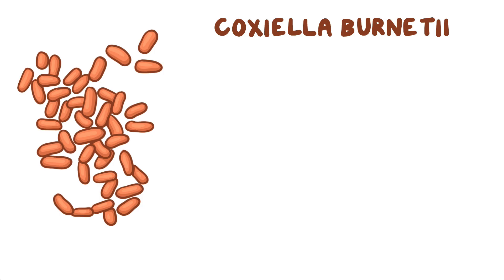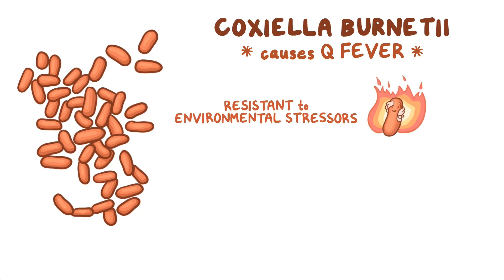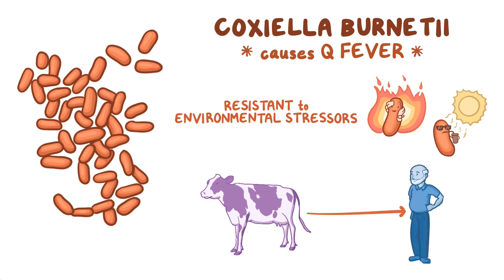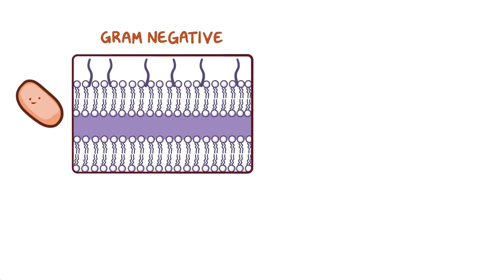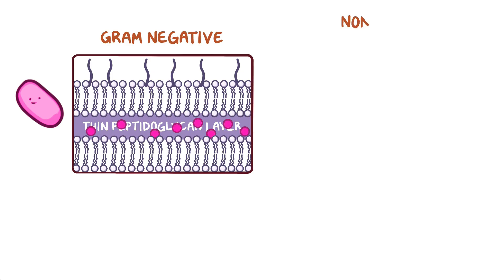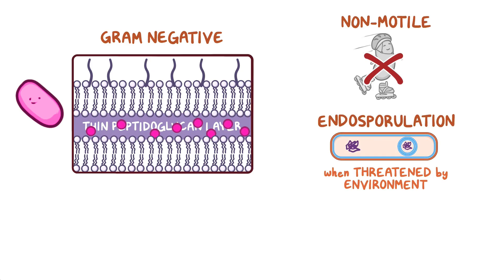Coxiella burnetii (Q fever) - an Osmosis Preview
What is Coxiella burnetii (Q fever)? Coxiella Burnetii, is a short, gram-negative rod that causes a disease called Q fever.